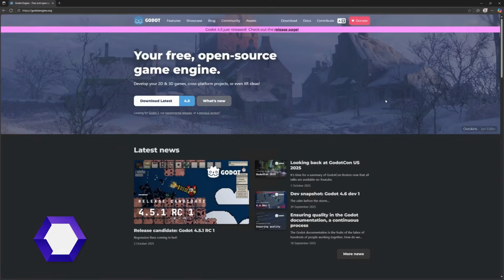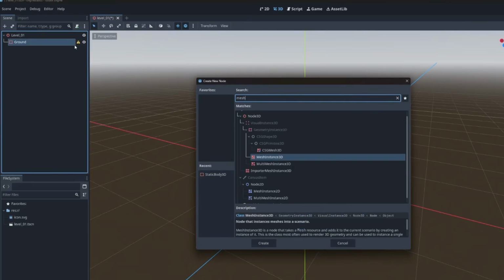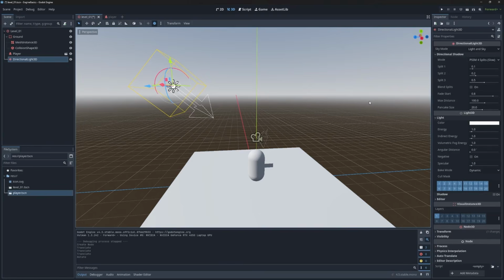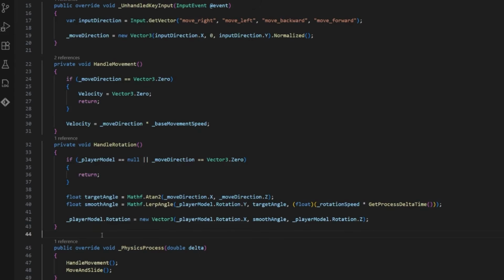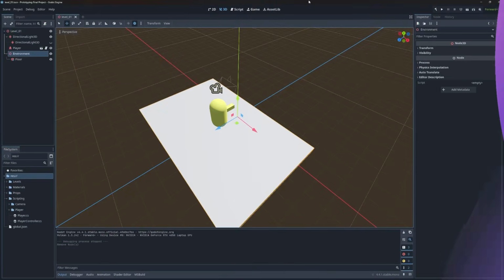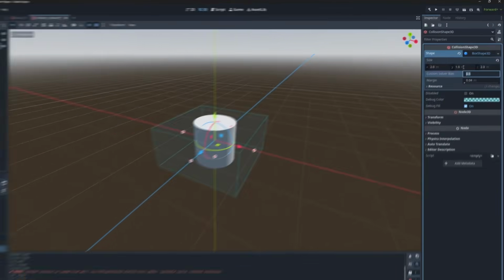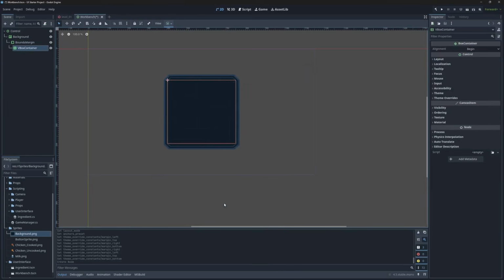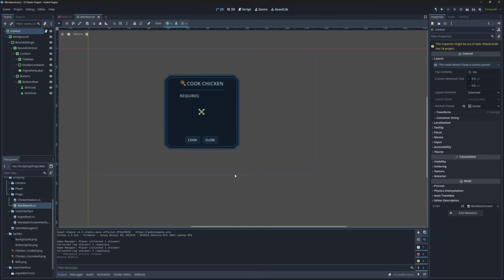Introduction to Godot C# Essentials: A Complete Beginner's Guide: FULLCOURSE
Welcome to your first step into game development with Godot and C#! This beginner-friendly training video walks you through the essentials of using C# inside the Godot engine to build interactive games. By the end, you understand the core concepts and workflows needed to bring your ideas to life.

You'll learn how to create a controllable player, build levels with scenes and nodes, add interactive objects, and even design a simple crafting UI. With hands-on challenges and a final sample project, you'll gain the confidence to start building your own games.

✅ This is the full course with all 9 episodes together in one file.
Chapters:
00:00 Ep1
01:39 Ep2
07:23 Ep3
12:20 Ep4
30:48 Ep5
44:48 Ep6
56:42 Ep7
1:07:24 Ep8
1:19:23 Ep9